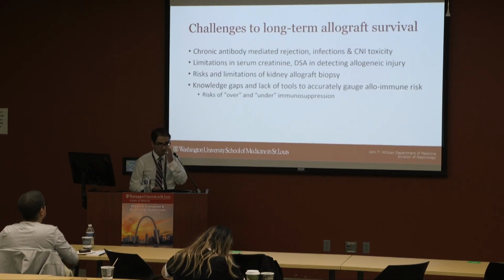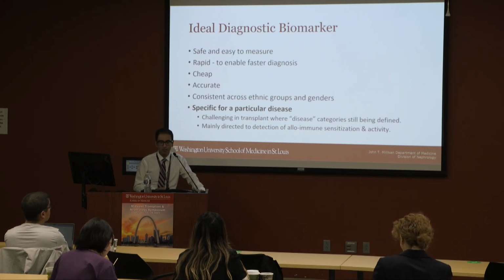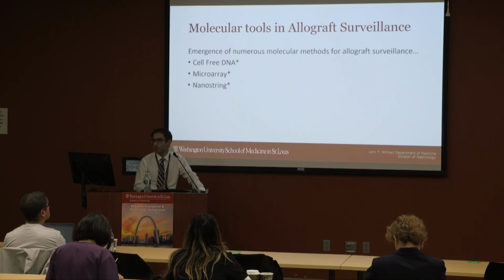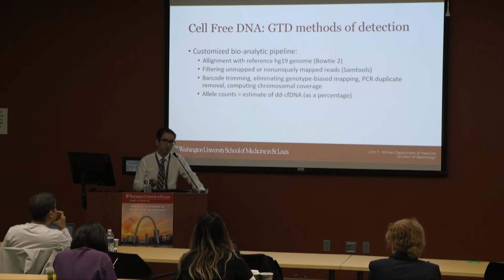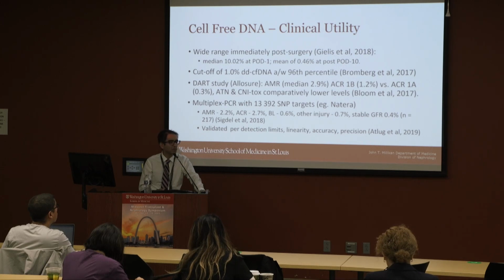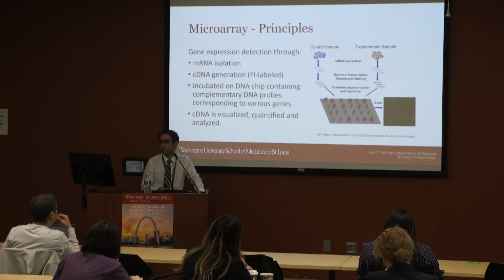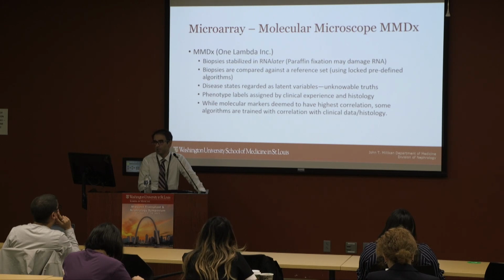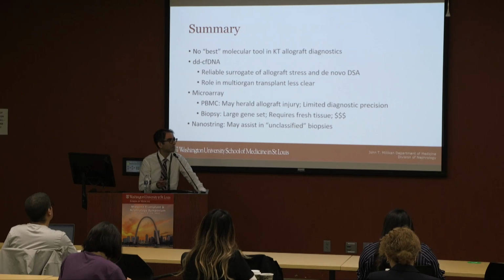Molecular Diagnostics in Renal Transplantation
Rohan Paul, MBBS
Transplant Nephrologist